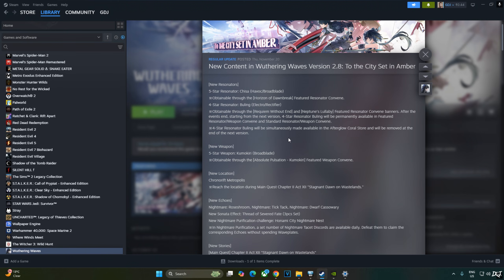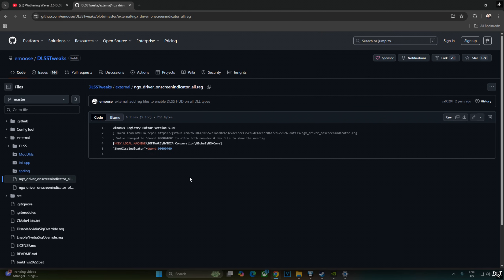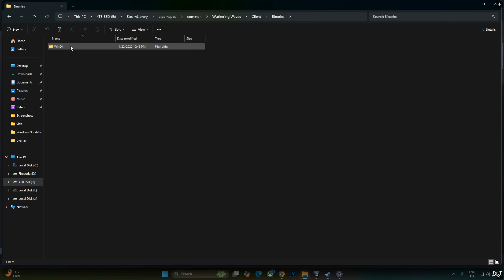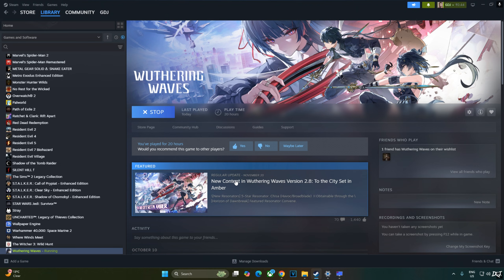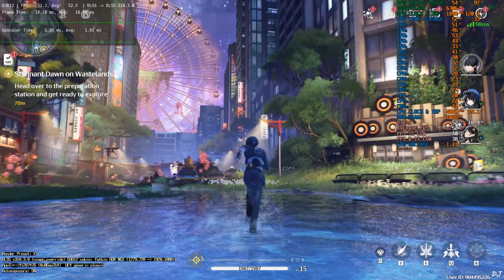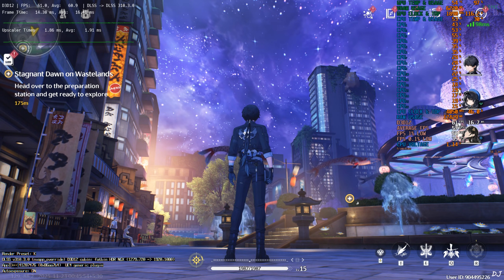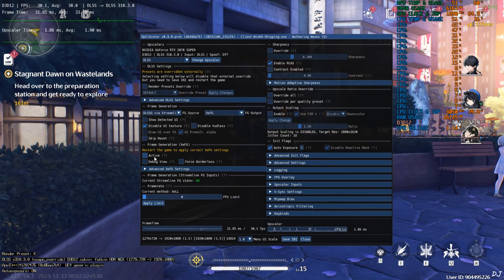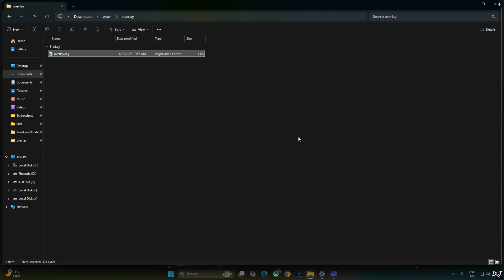Wuthering Waves 2.8 Honami DLSS 4 + XeSS Frame Gen + XeLL Optiscaler Setup for All RTX GPUs [*Risk]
Timestamp :

- Wuthering Waves DLSS 4 + XeSS Frame Gen + XeLL : 00:00
- Risk of Getting Banned : 00:28
- Wuthering Waves Update 2.8 : 00:40
- Download Optiscaler Mod : 01:48
- DLSS Debug Overlay Setup : 02:00
- Override DLSS Upscaler via Nvidia App : 02:44
- Optiscaler Mod Setup : 02:57
- Enable HAGS / VRR / VSYNC : 04:10
- RTSS Settings : 05:05
- DX12 Mode Required : 05:24
- Game Settings : 05:37
- Chronorift Metropolis Map : 06:10
- Optiscaler Settings : 06:25
- Gameplay [DLSS 4 + No Frame Gen] : 07:04
- Enable XeSS Frame Gen Using DLSSG via Streamline FG Source : 08:15
- Enable Ingame DLSS Frame Gen & Reflex Settings for Using XeFG : 08:51
- XeSS Frame Gen Debug View : 09:34
- XeSS Frame Generation's Smoothing Effect : 09:47
- Gameplay [DLSS 4 + XeSS Frame Gen + XeLL] : 10:26
- Combat [DLSS 4 + XeSS Frame Gen + XeLL] : 11:10
- Disable DLSS Debug Overlay : 11:50

Wuthering Waves v2.8 PC Gameplay , recorded using Nvidia App . Geforce GPU driver version 581.80 . Mic used is HyperX Quadcast 2 . Ambient Temperature : 18 degree celsius .

Add these lines to Engine.ini File for enabling Ingame DLSS Frame Gen & Reflex Settings :

[SystemSettings]
r.Streamline.DLSSG.Enable=1
t.Streamline.Reflex.Enable=1

My PC Specs :

- 1 TB EVM Nvme Gen 3 SSD
- 2 TB Seagate Firecuda
- 4 TB Crucial P3 Plus Gen 4 Nvme SSD